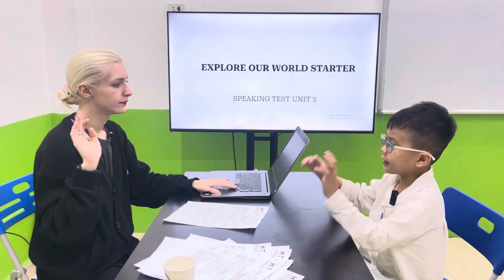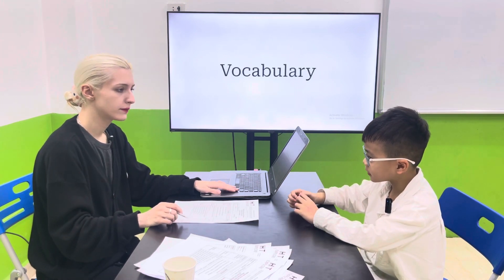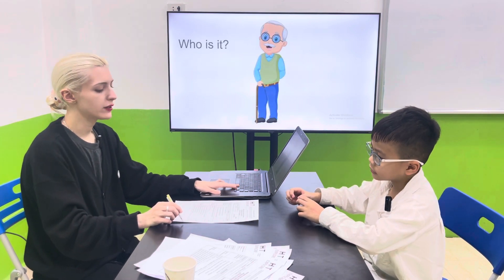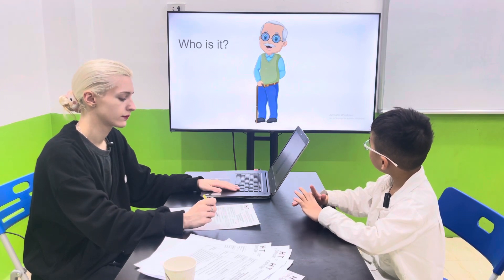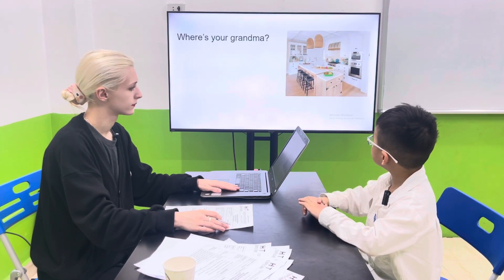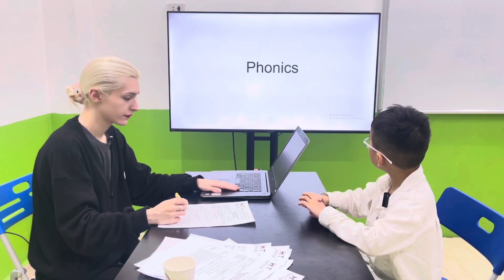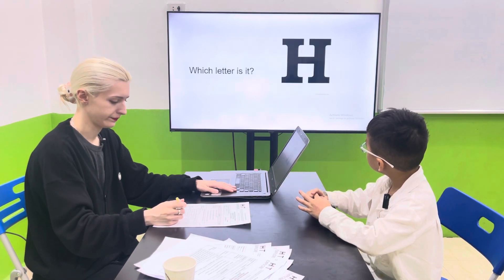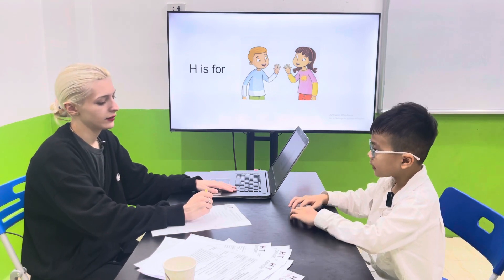Minh Quân sp test 24/02